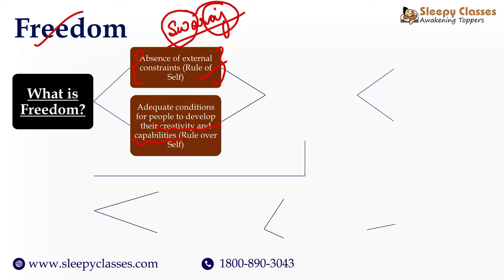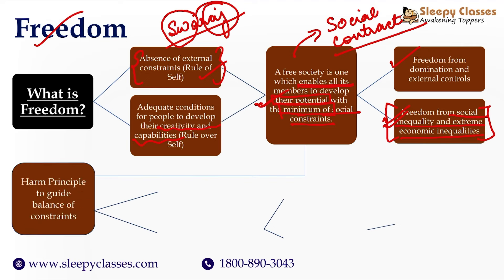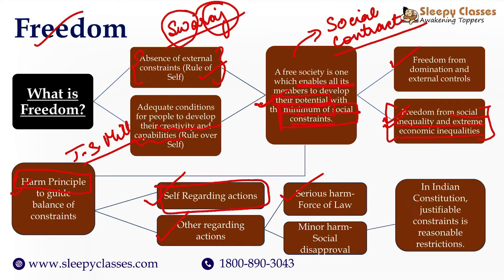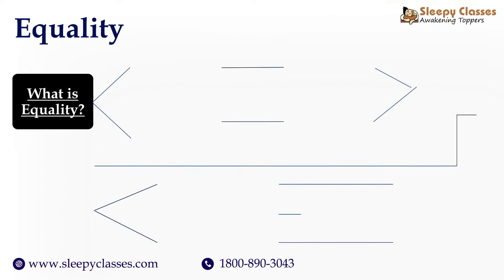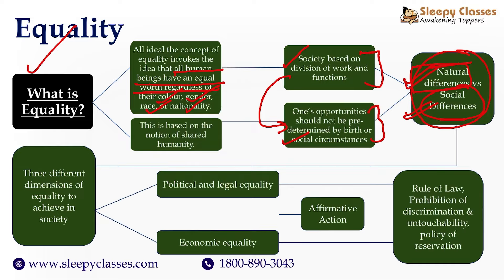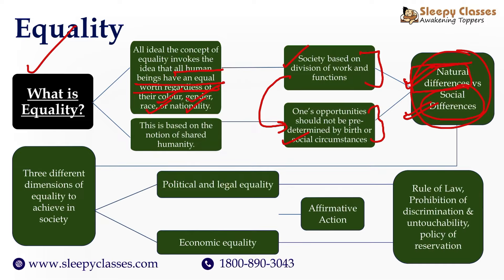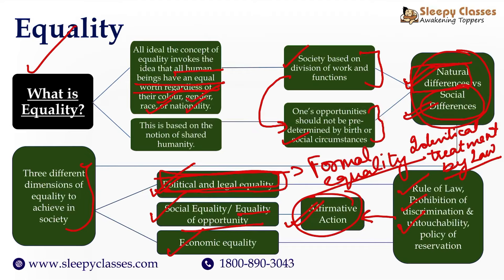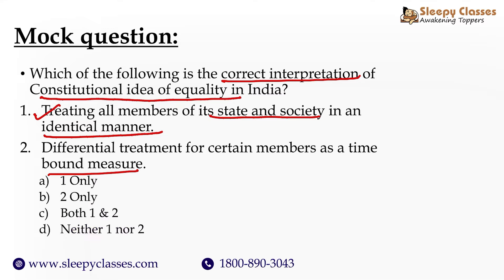Political Theory NCERT- Don't Miss these MUST Asked PRELIMS Concepts | Sleepy Classes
🎯 Overlooked Corners of NCERT by Sleepy Classes is an initiative to keep you apprised of essential Prelims Specific topics from NCERT textbooks that are generally overlooked, selected by our highly esteemed faculty. It is just the knowledge you need to crack UPSC Prelims 2024!

🔵 To join our Free initiative, click on the link given

➡️ Boost Your Preparation with Free 50 Important Topics Series for UPSC Prelims 2024:

➡️ To Enroll in "MAPS 2024: Mapping and Prelims Success Batch" – Your Ultimate Quick Revision Companion for UPSC Preparation! :

🎯PSIR COURSES-